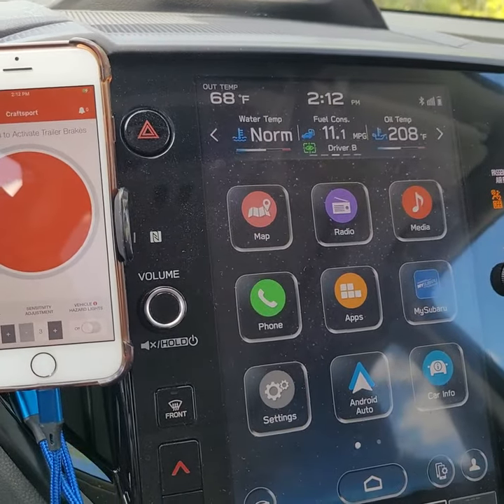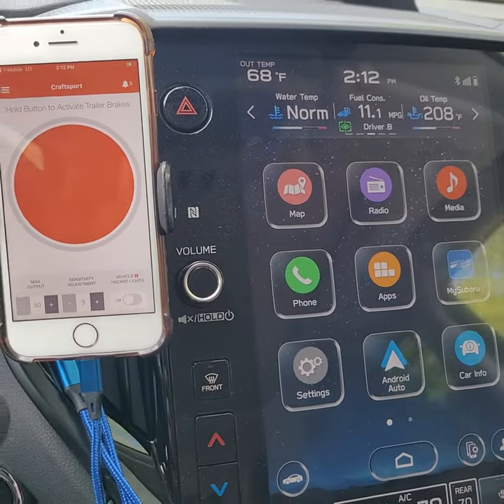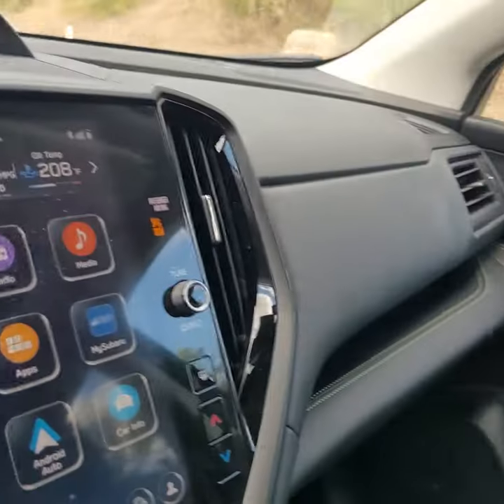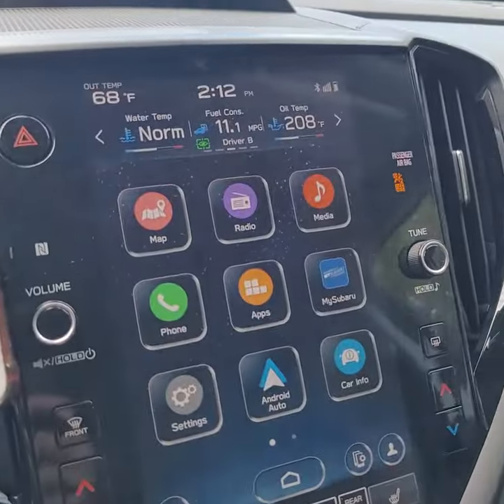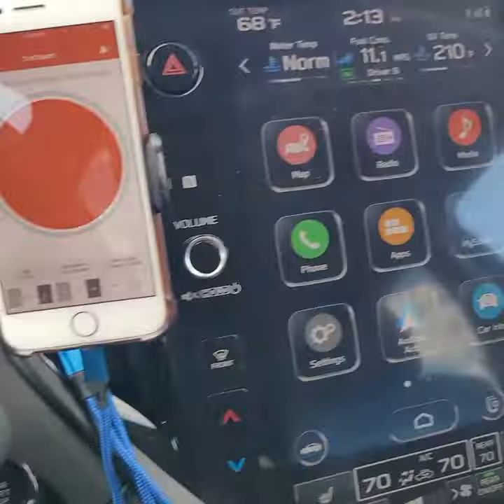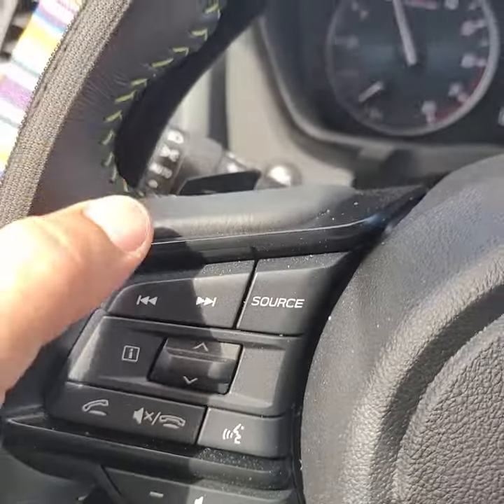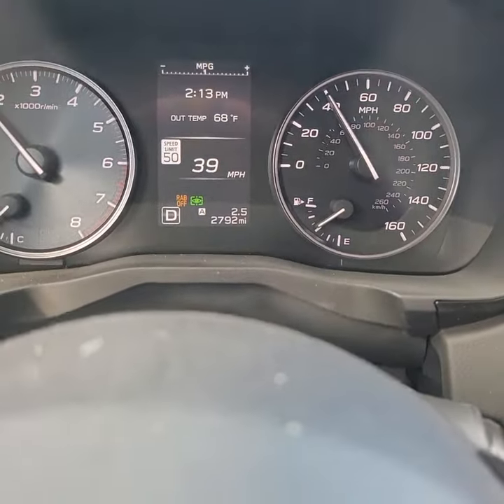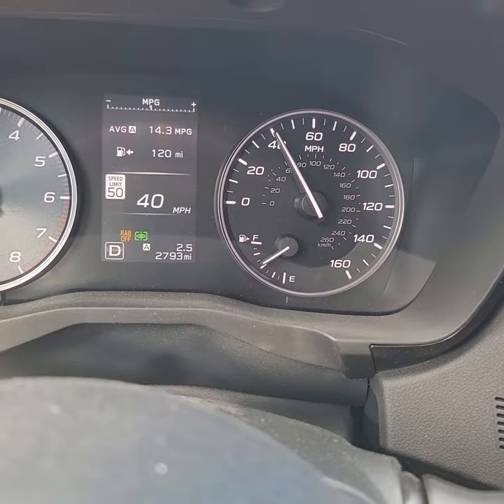Subaru Ascent average miles per gallon (mpg) reset...